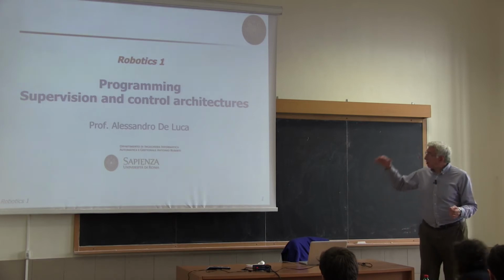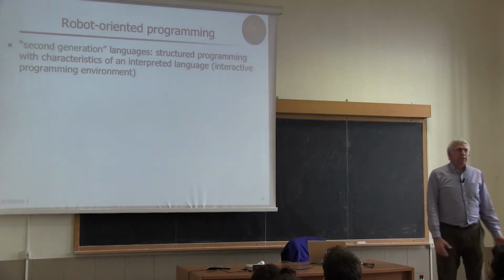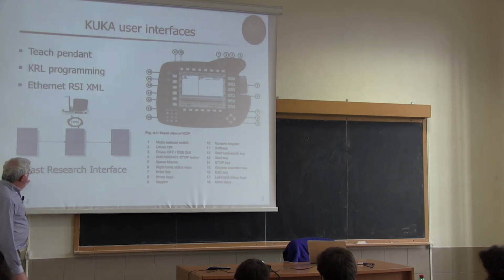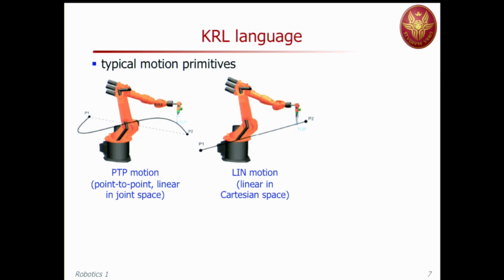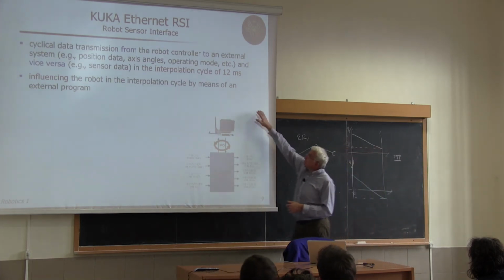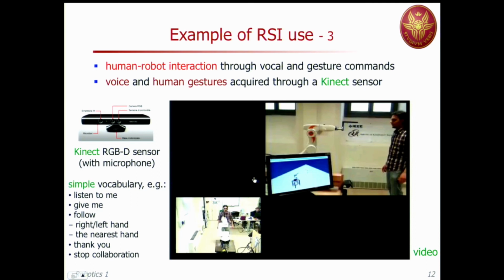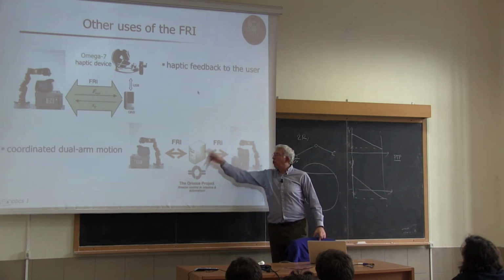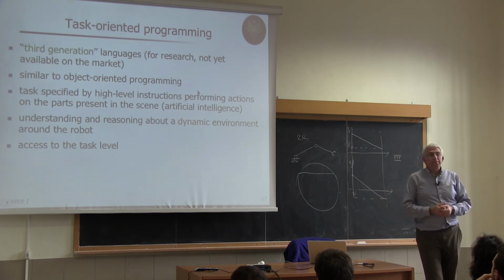Robotics 1 - Prof. De Luca Lecture 21 (14 Nov 2014)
00:00 Programming,supervision and control
01:38 Robot programming
06:51 Programming by teaching
12:10 Robot-oriented programming
20:00 KUKA user interfaces
21:40 KRL language
27:30 KRL language example
38:20 KUKA ethernet RSI
43:30 Example of RSI use
52:59 Fast Research Interface(FRI)
56:00 Kinematic control using FRI
59:05 Other uses of the FRI
1:03:02 Robot research software